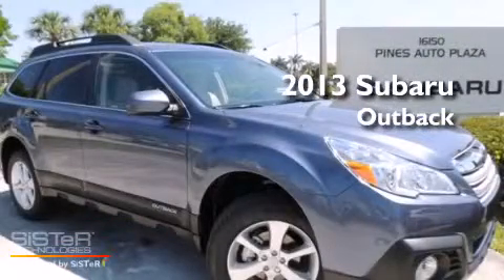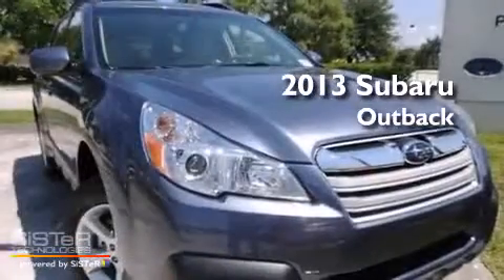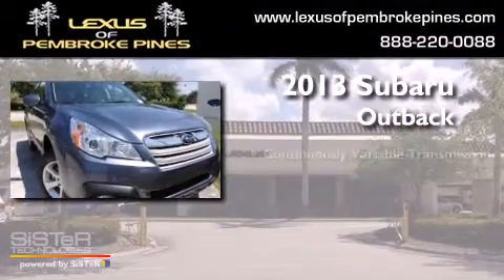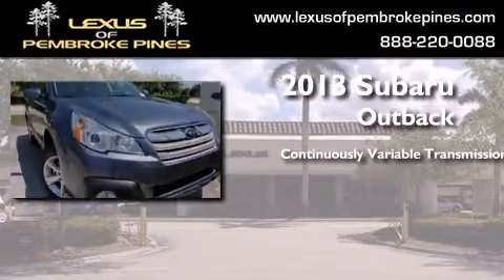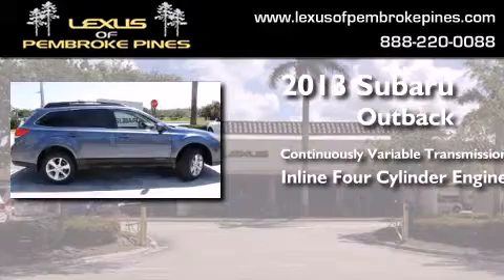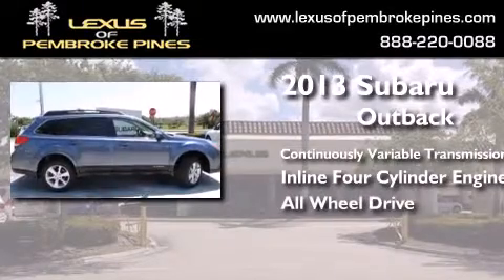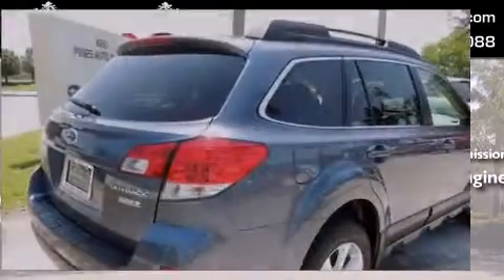2013 Subaru Outback Miami FL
We have been honored to serve the Pembroke Pines FL area , we promise that your experience at our dealership will exceed your expectations ! Year : 2013 Make : Subaru Model : Outback Engine : 2.5L 4 cyls Trans . : Continuously Variable (CVT) Miles : 10 Stock : 3862000 Lexus of Pembroke Pines 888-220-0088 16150 Pines Blvd Pembroke Pines , FL 33027